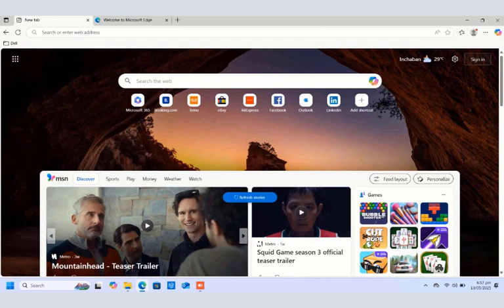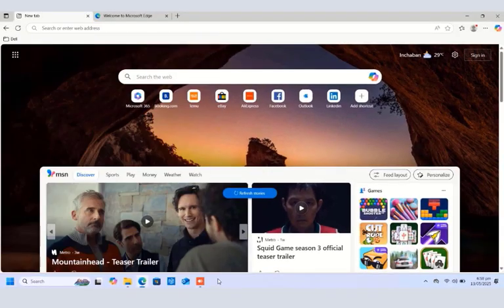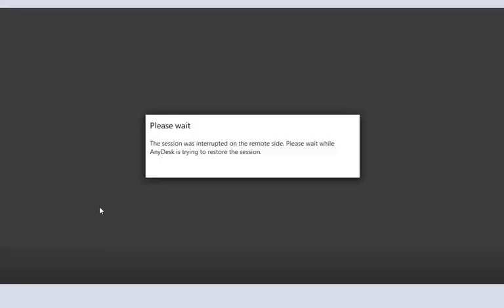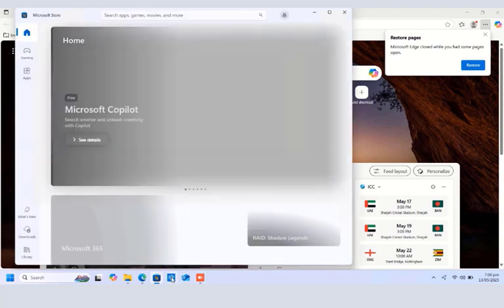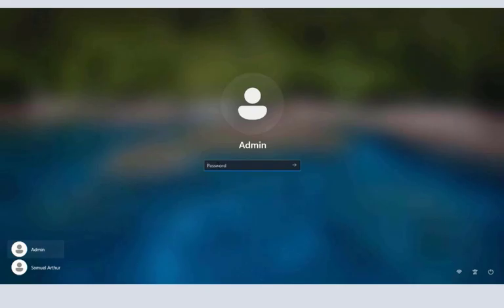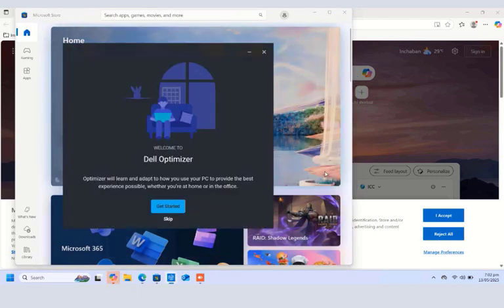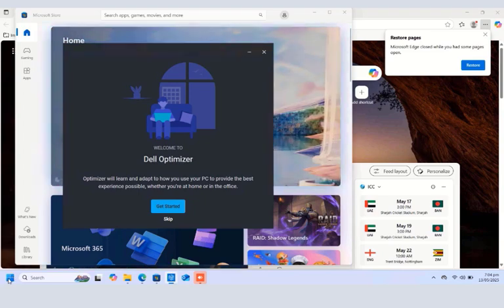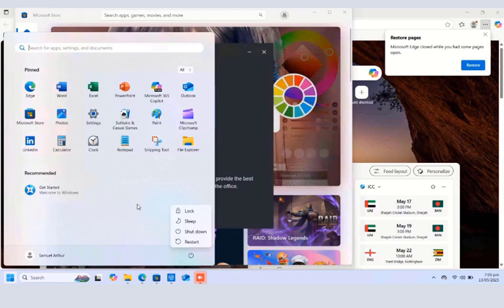Windows 11 | How to Sign out, Switch user, Lock your PC, Put your PC to sleep, Shutdown and Restart